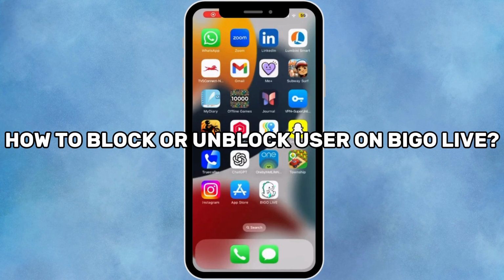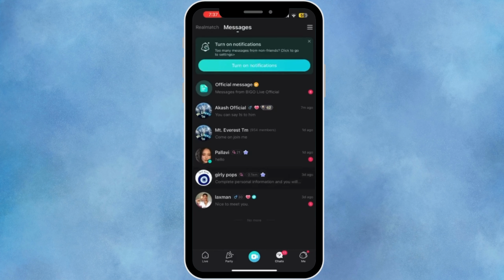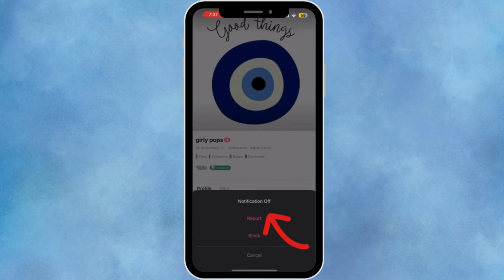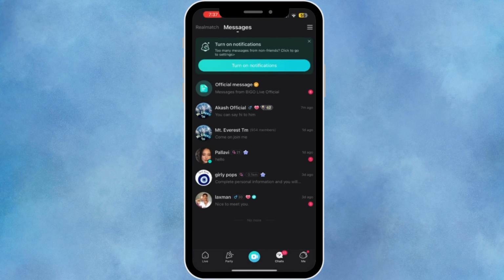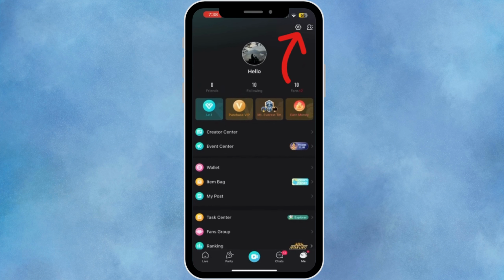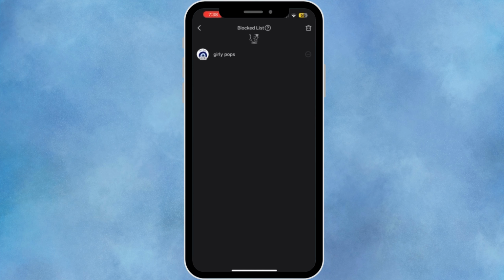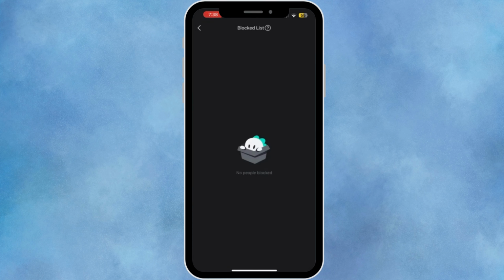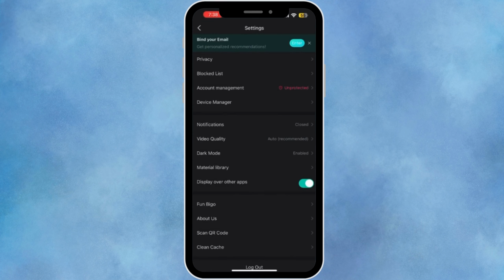How to Block or Unblock on Bigo Live 2025?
Want to block or unblock users on Bigo Live with ease? In this helpful guide, we’ll walk you through the exact steps to manage disruptive viewers or reconnect with old contacts. Learn how to block users on Bigo Live directly from their profile or live room, explore your blocked list, and unblock someone when you're ready—all without impacting your social connections. We also cover best practices for using privacy tools, avoiding unwanted content, and maintaining a positive livestream environment. Whether you're a host or a viewer, this video empowers you to keep your Bigo Live experience safe, friendly, and under your control.